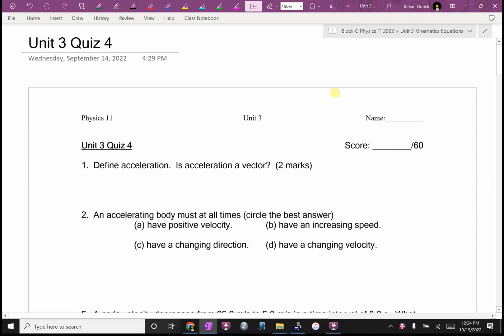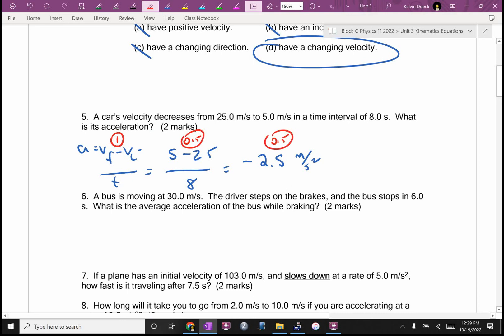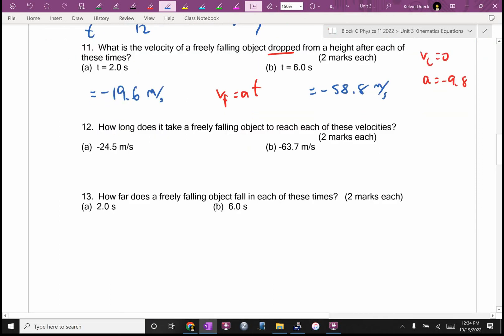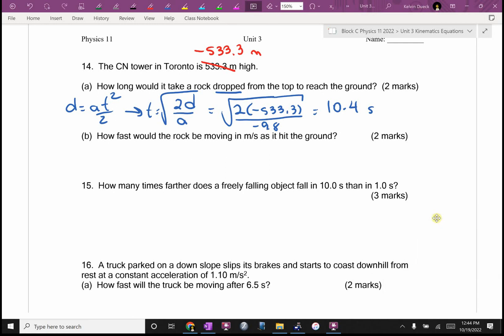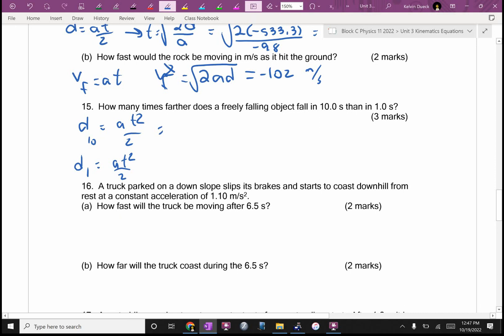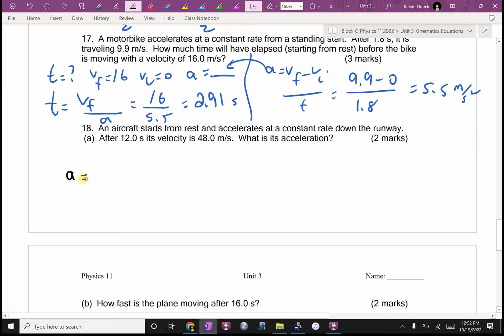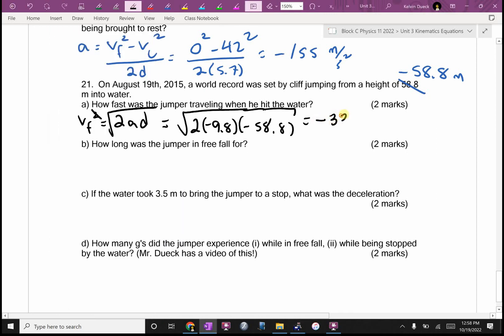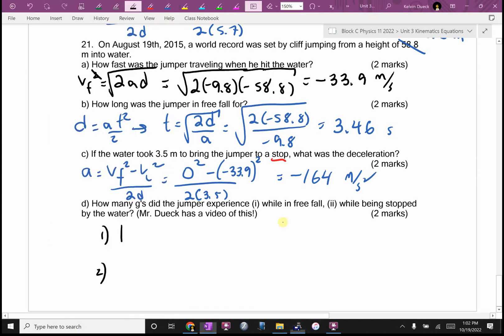Physics 11 U3 Answers to Quiz 4